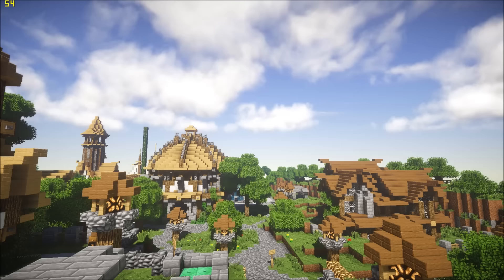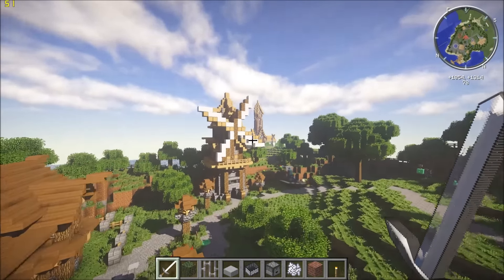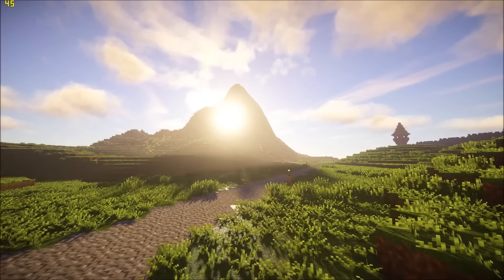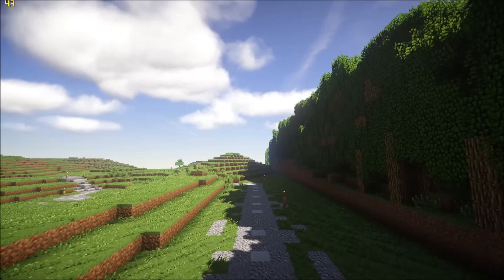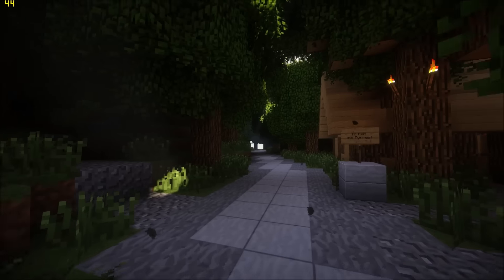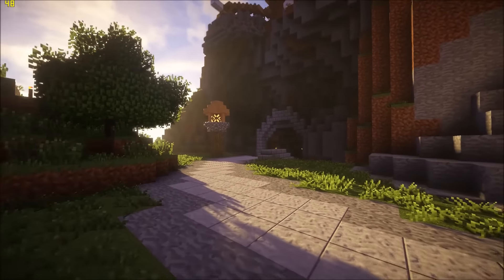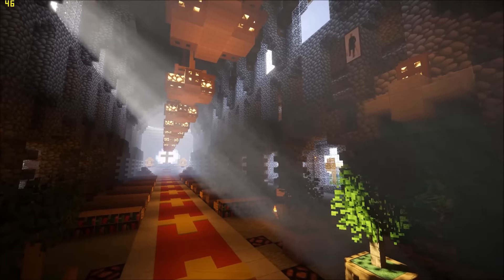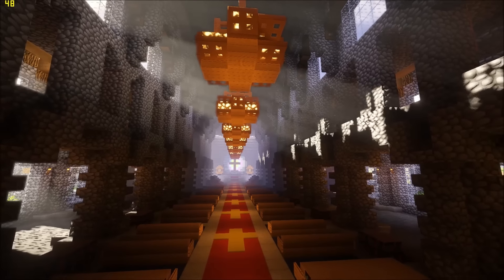Continuum's new Feature Volumetric Light pt2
Another Look at Volumetric light in Continuum shader showing how its coming along and going over some of the bugs that are pressent with the new feature